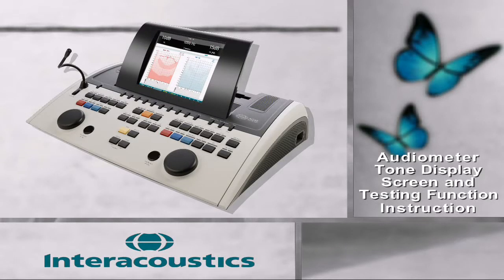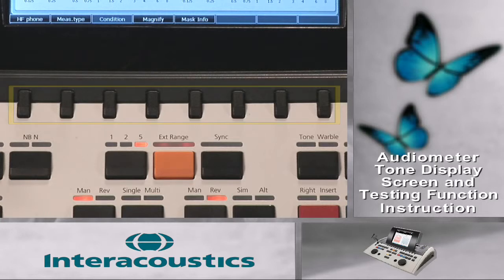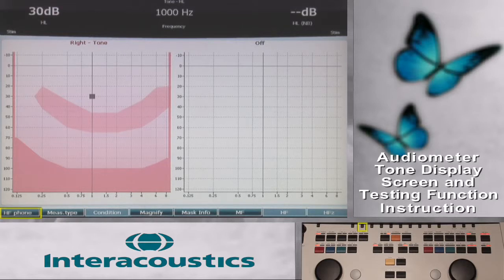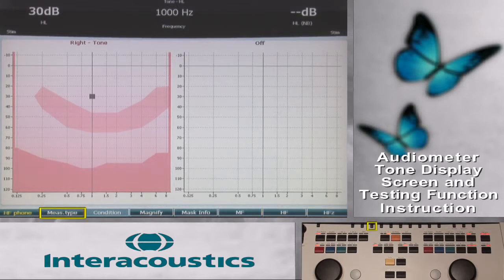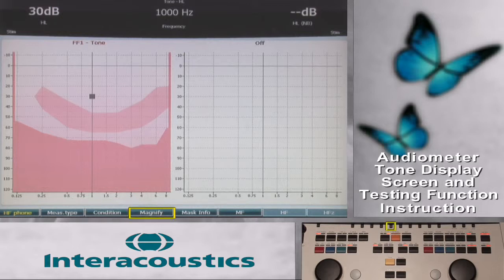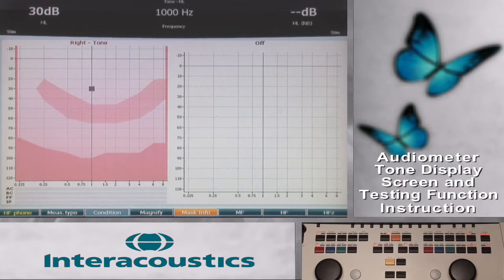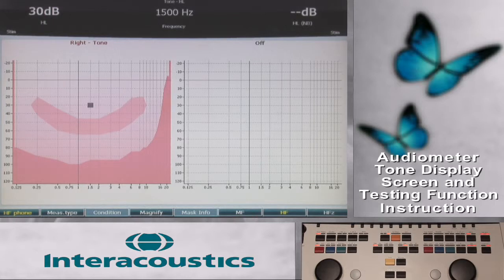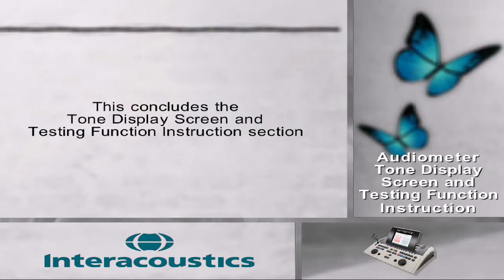AC40 Clinical Audiometer: Tone Display Screen and Testing Functions